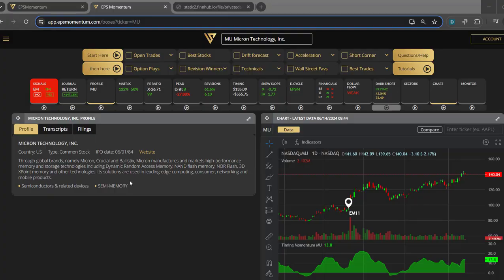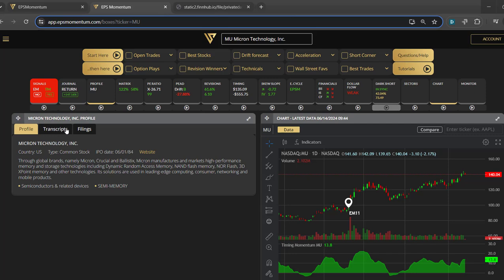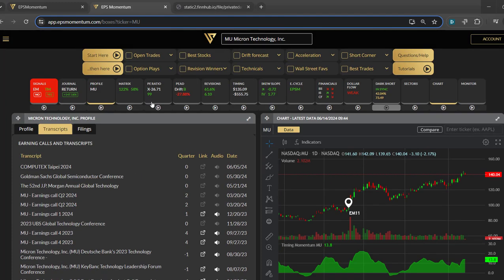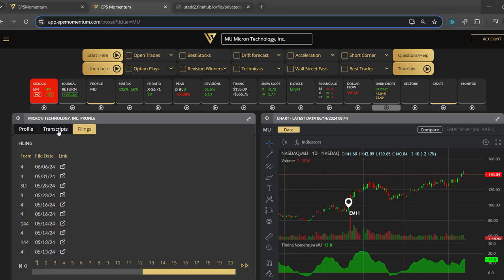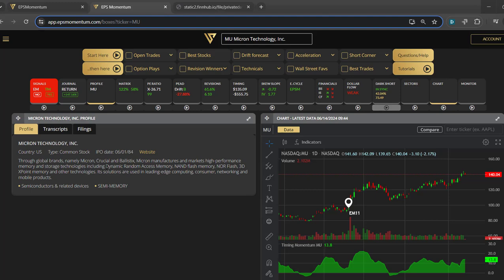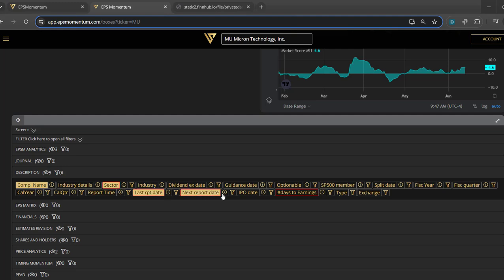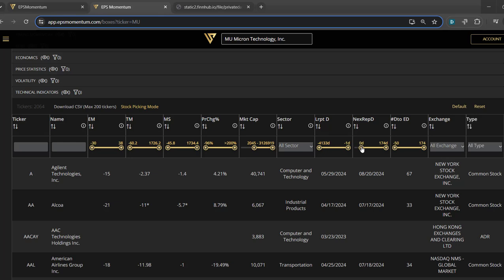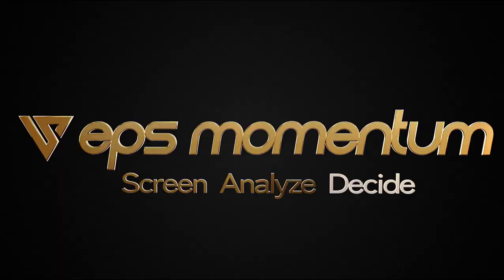Stock Profile with EPSMomentum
EPSMomentum helps you find great stocks. The best stocks you can find with high growth. Value stocks have been out of fashion for a while now and traders and investors, whether they are trading or investing in stocks, are increasingly looking at momentum and high growth stocks. They have the power to rally strongly for several weeks, months or years. But they might correct sharply when growth slows. That’s why clever momentum monitoring and downside protection with automated stop price orders (on paper) will achieve two things: 1) protect your downside and 2) remove your emotions from the trade.
This helps you spot the next  AMZN, TSLA, GOOG, AAPL, FB, MSFT, NFLX or CRM.
Behavioral investing is an important part of EPSmomentum. Discovered in the 90s, it is more and more popular as investors learn how other investors are behaving and learn about its impact on the markets. Many patterns, price moves or rallies are repeating themselves and the astute investor can notice and profit from it. EPSMomentum can help you do that with its post earnings announcement drift or PEAD. Every quarter institutional investors, day traders and hedge funds managers will buy or sell the stock and will do so on the first day of earning report. Then analysts from banks will publish their reports and "sell" them to the buy-side.
Then human reaction takes over. humans either under-react or overreact. This drives the price up too high or too low. With EPSMomentum you can spot these price anomalies and catch the stock at the right time.
Moreover many financial websites rely on “outdated” metrics. One good example of this is the PE ratio. Used for ages but really not helpful when taken in a vacuum. At EPSMomentum we have created our own PE ratio called Cash back PE. It takes into account the growth of the company and its earnings. Giving you a better picture of the outlook for a stock.
Similarly earning estimates revisions are hard to predict and follow. EPSMomentum created the Revision Score that tracks all and every change and gives you just one metric to monitor.
Third, all of these websites CNBC, IBD, Investors.com, Gurufocus.com, thestreet.com, motleyfool.com, (fool.com) , Benzinga or vectorvest track the change or % change in sales or earnings. They do not track acceleration which is a very important part of seeing what is really happening for a stock. At EPSMomentum we let you see key accelerations and track them in history. Again high end analytics for serious investors.

Also we can check our 13F filing monitor to see what of : Mutual funds, Hedge funds, Aggressive funds, or index funds category has bought the stock historically. Very useful to see investors' interest in the company.

Trading involves the risk of loss.

 This video is for educational purposes only and should not be solely relied upon as a recommendation or invitation to enter into a particular transaction or to apply a particular trading strategy.

 You should not engage in trading, unless you understand the nature of the relevant markets, the rules and application of these rules to the strategy/strategies you are trading, the products and the full extent of your exposure to risk of financial loss.

 (i) The information contained in this video has been prepared without taking account the objectives, financial situations or needs of any particular client: and

 (ii) Because of that, the viewer should, before acting on any information, consider the appropriateness of the information, having regard to their personal objectives, financial situation and needs and must seek professional advice.

 By watching this video  you do so at your own will and in doing so waive liability to any claims against the host, presenter and any associated organizations and people.